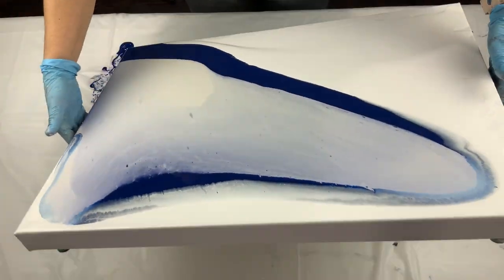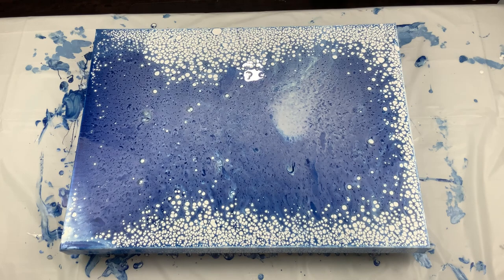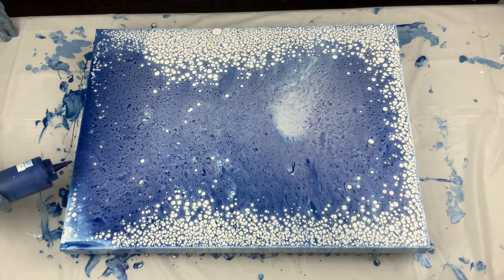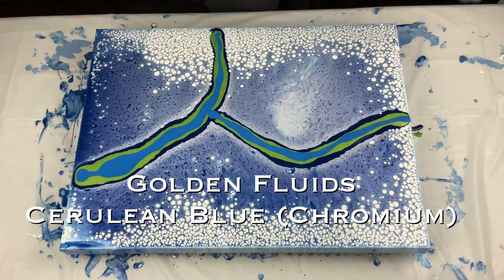Pearl Cell & Dutch Pour Combo | “Mermaid” Interference Series | Acrylic Abstract Art Tutorial 🌈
Hello everyone! I’m continuing on with the Pearl Cell technique combined with the Dutch Pour. In this one I am using Golden Interference Blue on top of my puddle. In the previous 2 that I have done in this technique I have used the Golden Interference Gold and Golden C.T. Interference Green Blue on top of the puddle so I’m moving on to another color. Please let me know if you are enjoying this technique, if you have any suggestion of what you want to see or have any questions. I do read every comment and answer each and every question.

Materials I used in this demonstration:
18”x24” Gallery Wrapped Deep Canvas
Golden Fluids: Prussian Blue, Interference Blue, Ultramarine Violet, Quinacridone Magenta
Modern Masters: Green Apple
Amsterdam: Titanium White
Golden Color Pouring Medium
Behr Premium Plus Satin Enamel: Ultra Pure White

Base Paint:
3 parts Flood Floetrol
2 parts Artist Loft Flow White
2 parts Golden Color Pouring Medium
2 parts Behr Premium Plus Satin Enamel
Water to thin- (approximately 2 parts)

Depending on the types of paint used...Other Paints:
Golden Fluids : 1/2 part paint to 6 parts PM
Amsterdam: 1 part paint to 5 parts PM, water to thin
(PM= 50% US Floetrol, 50% Golden GAC 800)

All art is for sale so if you see something that you like and would like to purchase or commission a piece please Direct Message me on Instagram or email me at:

AND